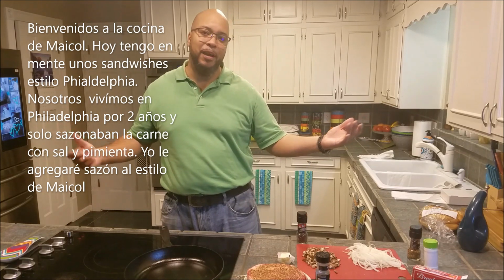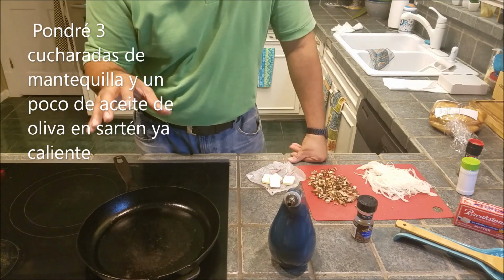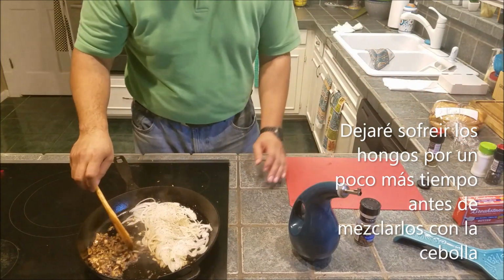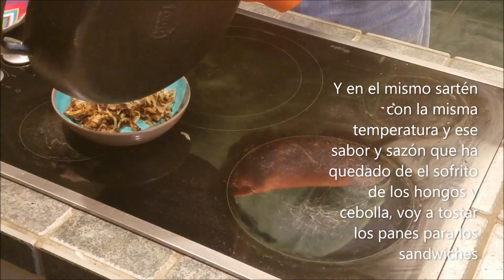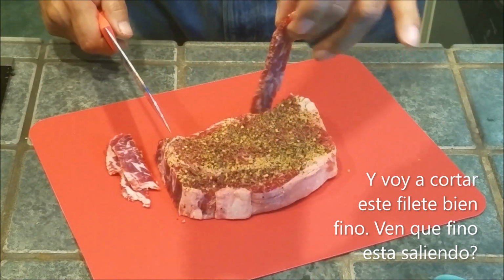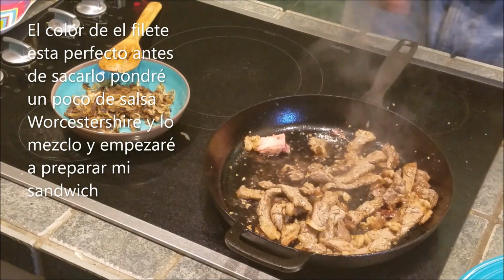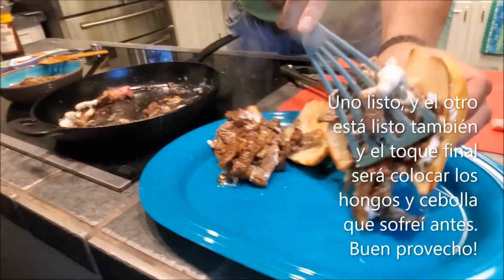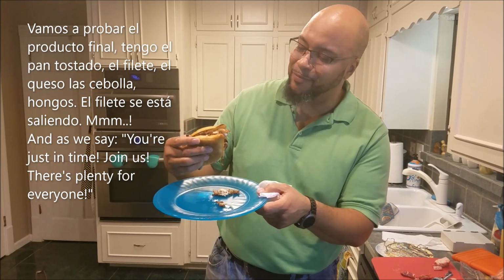Philadelphia Cheesesteak Maicol's Way "Super Bowl Snack"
Esta receta a sido inspirada para el Super Tazón. Como nuestro chef mencionó, tuvimos la oportunidad de vivir en Philadelphia por unos cuantos años y este sandwich es muy popular en Philadelphia. Somos latinos y nos encanta el  sazón que le da el sabor a nuestras comidas que es por lo que nos distinguimos. Esperamos que disfruten de esta rapida y facil receta justo a tiempo para el super tazon de este año

This recipe has been inspired by the Super Bowl. As our chef mentioned, we had the opportunity to live in Philadelphia for a few years and this sandwich is very popular in Philadelphia. As Latin that we are  our food is well seasoned, which is what gives our meals the flavor that is what we are well known for. We hope you enjoy this quick and easy recipe just in time for this year's Superbowl.